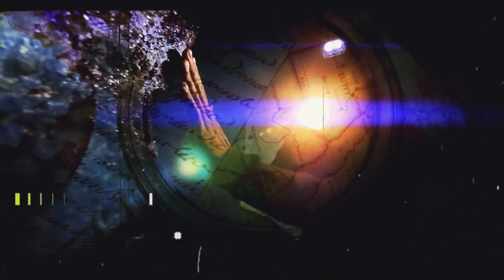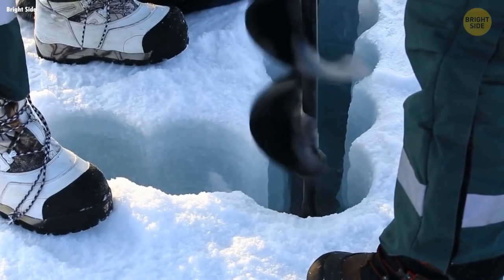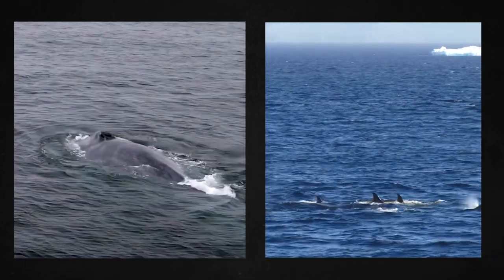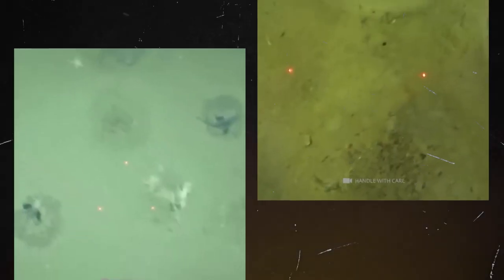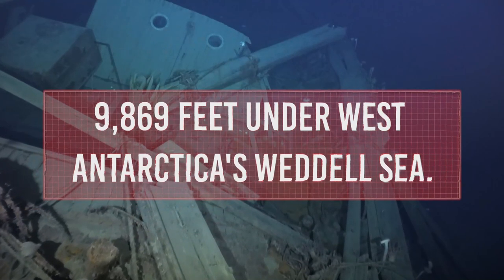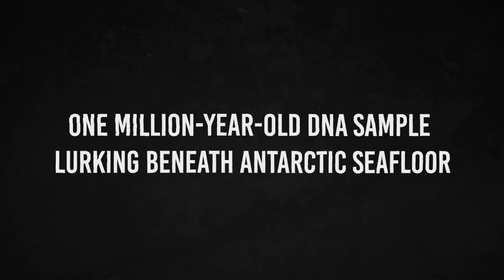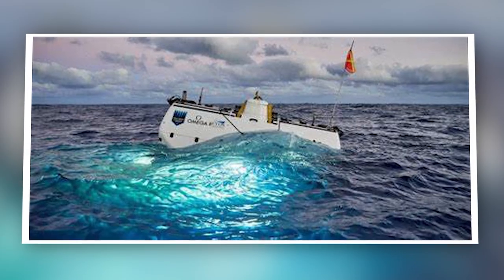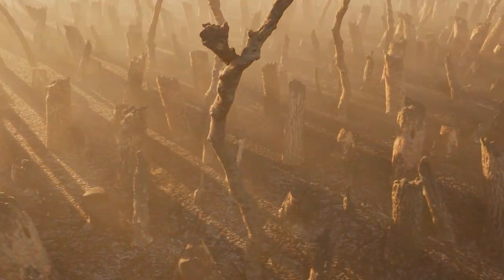Scientists Can’t Believe Their Eyes! New Discovery under Antarctic Ice Shocks the World!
Antarctica is the world's southernmost and least-populated continent. It includes the geographic South Pole, located nearly wholly south of the Antarctic Circle and surrounded by the Antarctic Ocean. It is a hotspot for scientific study. Although some individuals like planning cruises to Antarctica, such journeys are more of a drive-by. But what you'll find shocking is that around 400 scientists spend the winter on this frozen continent each year!